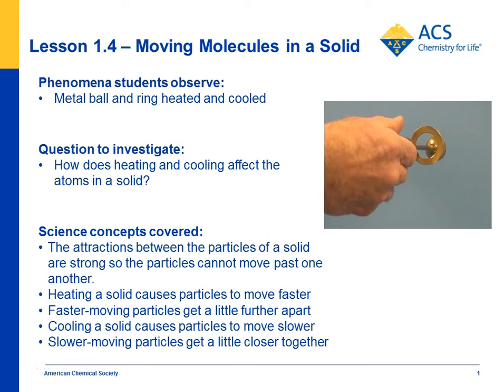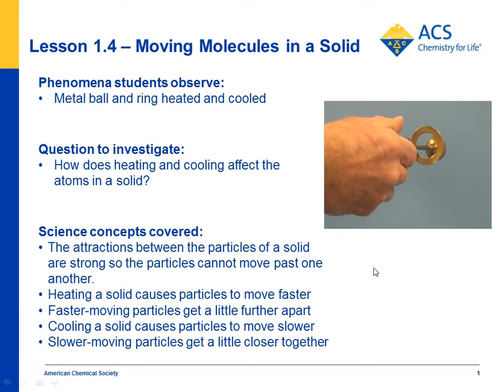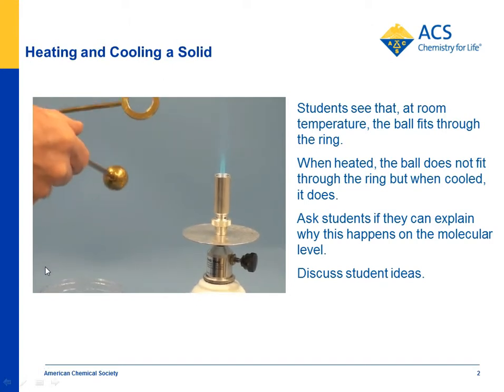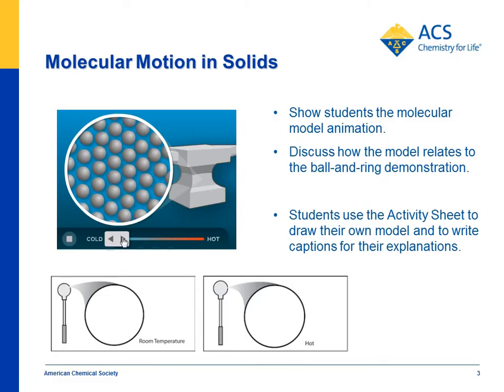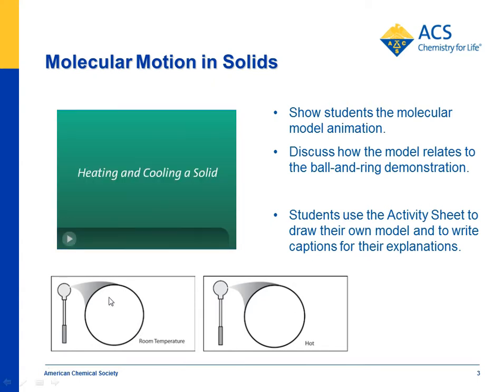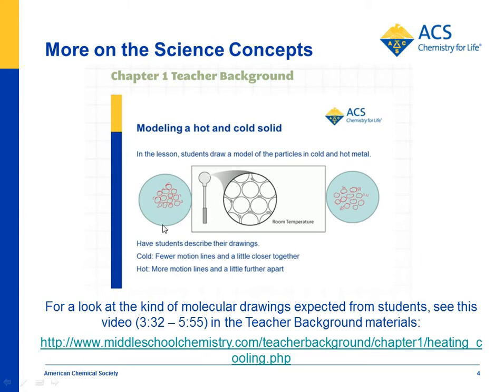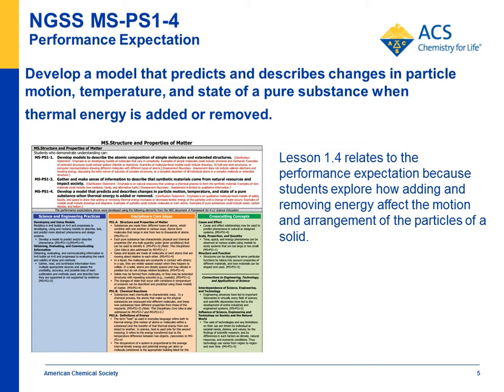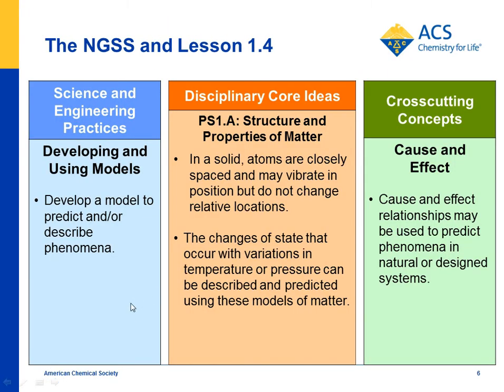Moving Molecules in a Solid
Watch an overview of Lesson 1.4 featuring a metal sphere which fits through a metal ring at room temperature but will not fit through when heated. A molecular model animation shows that metal expands when heated and contracts when cooled which helps students understand their observations. Connections to the NGSS are also provided.